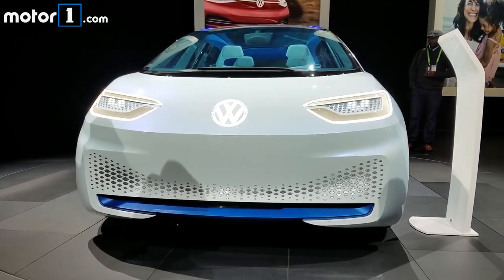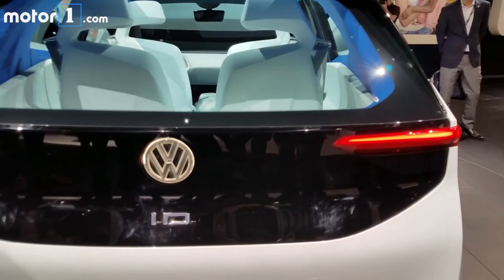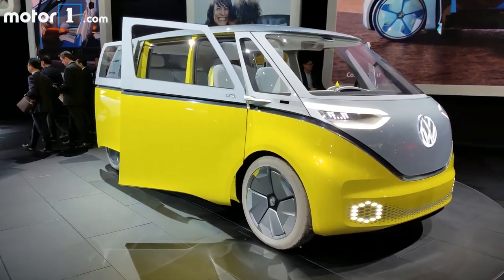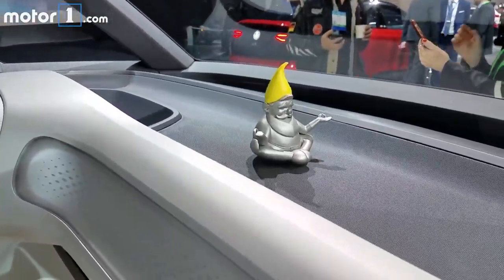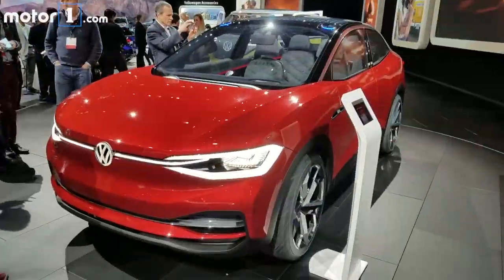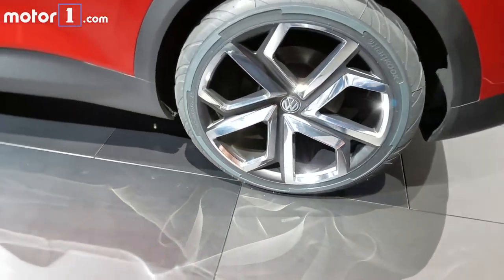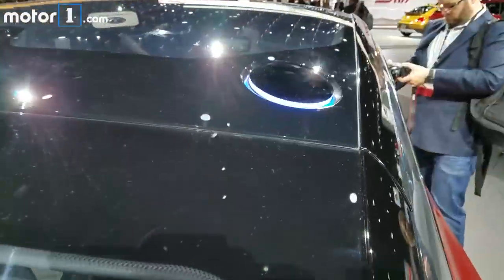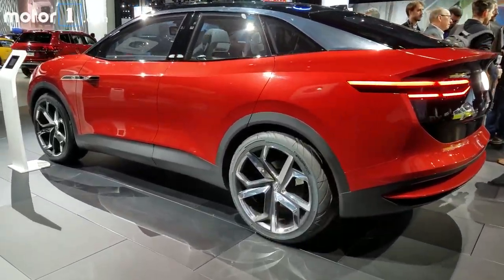Volkswagen I.D. Family: 2017 Los Angeles Auto Show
Video Producer James Bradbury gives us a tour of Volkswagen's growing family of I.D. concept vehicles at the 2017 Los Angeles Auto Show.

And for more 2017 Los Angeles Auto Show coverage stick